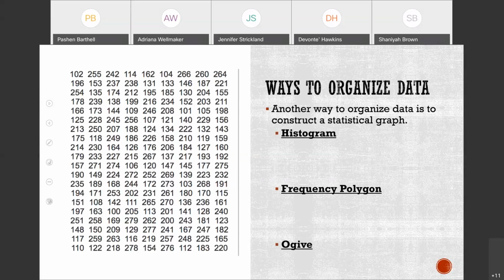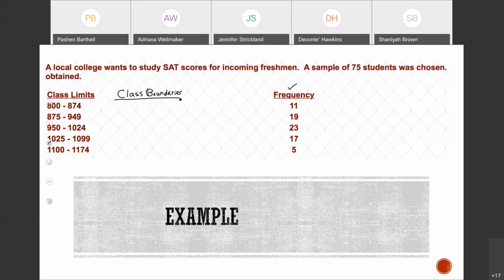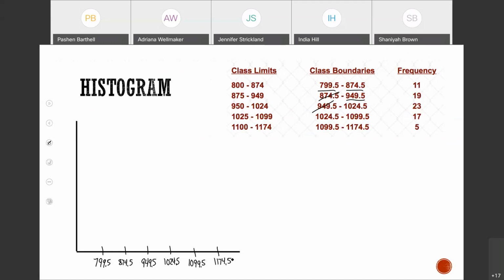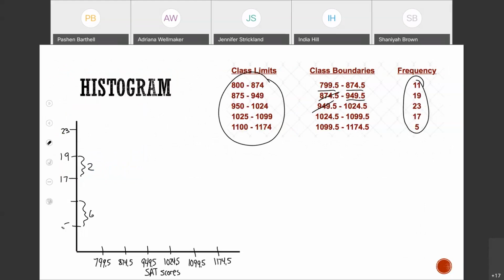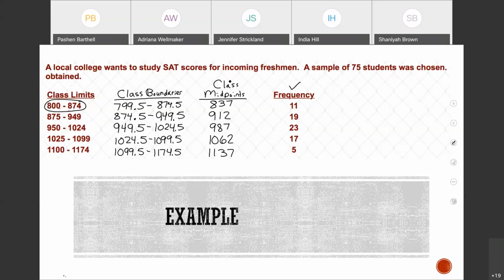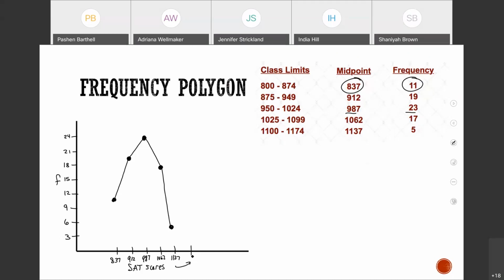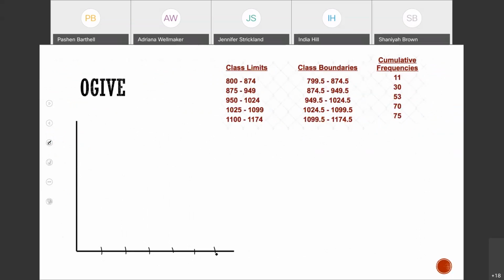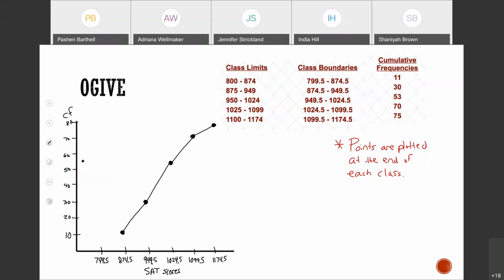Statistics - Constructing Histograms, Frequency Polygons, and Ogives